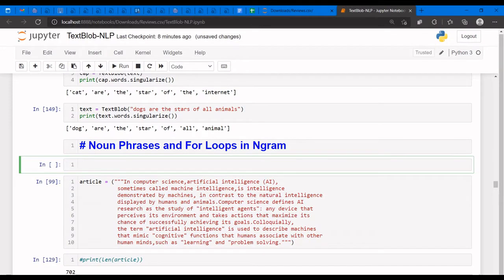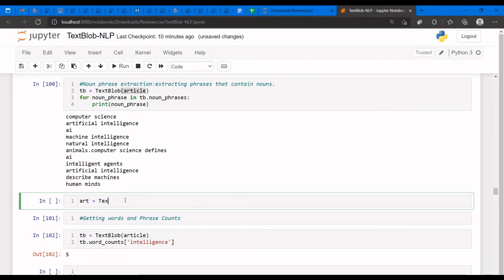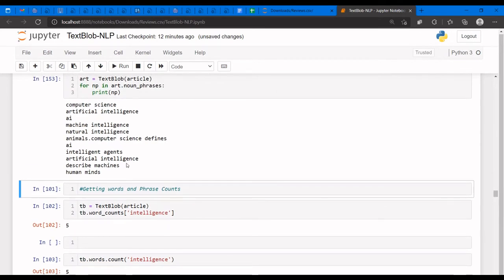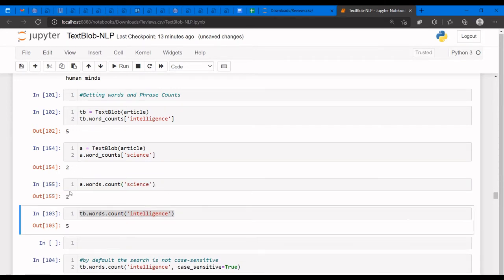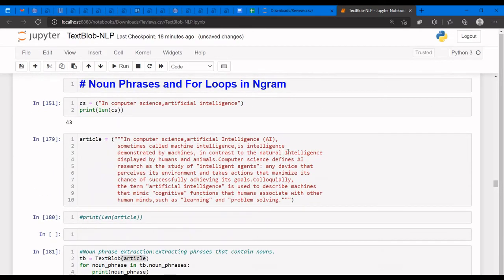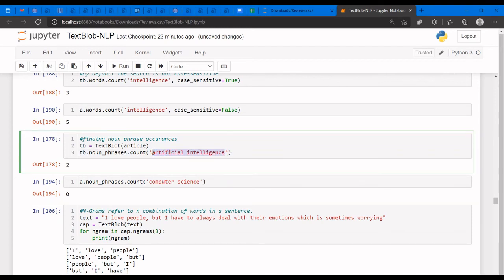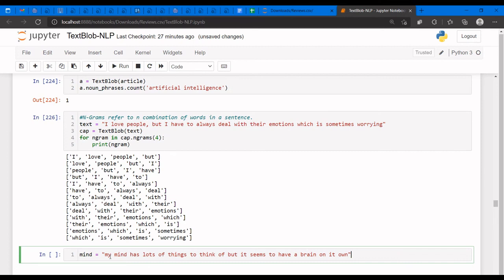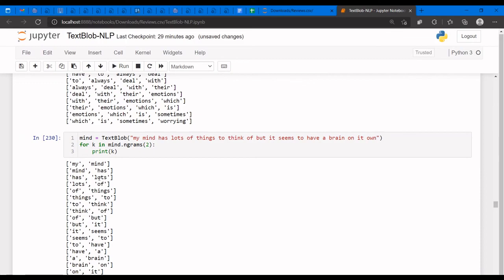Noun Phrases and For loop & Ngrams-TextBlob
This excercise will take as through the use of the noun phrase and for loop methods on a text using TextBlob Socials: